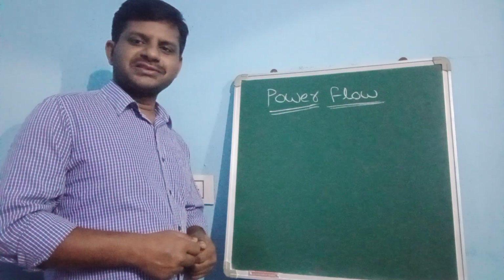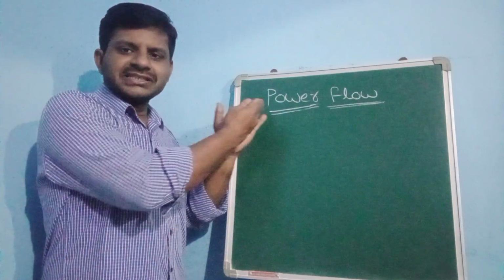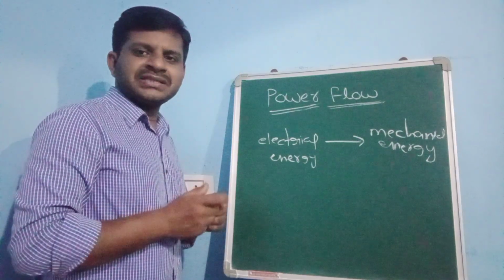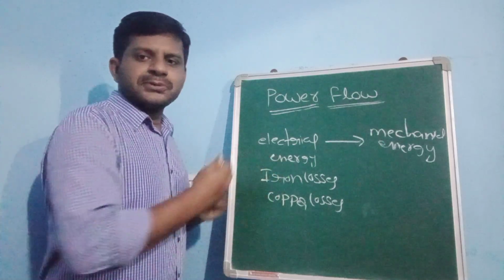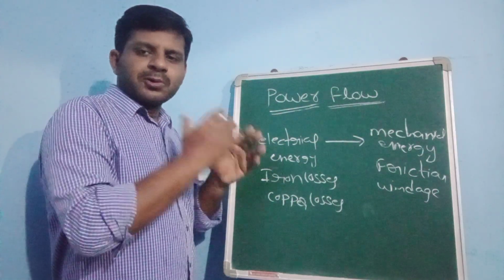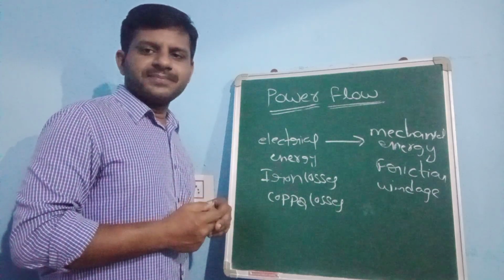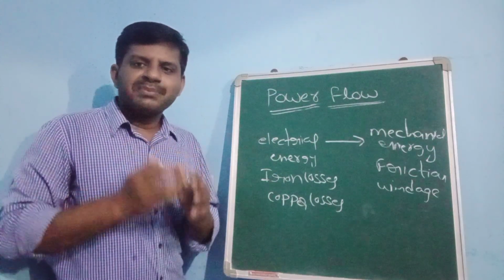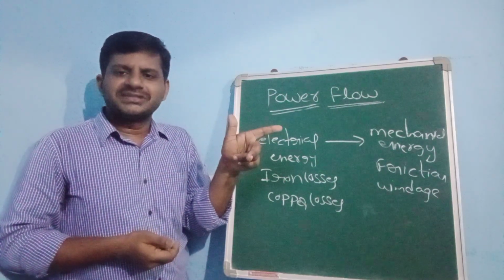DC motor power flow#working principle#trending trend minivlog #minivolgs